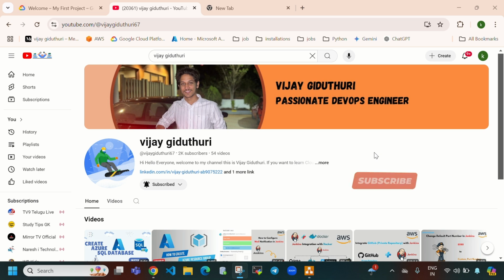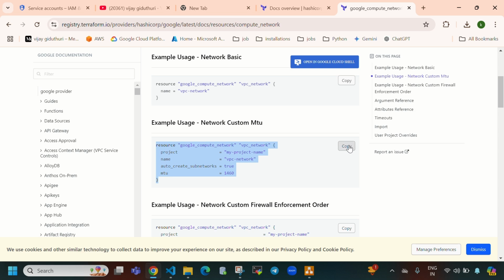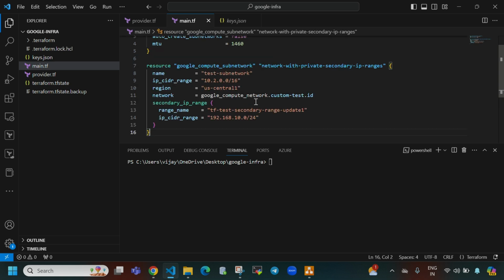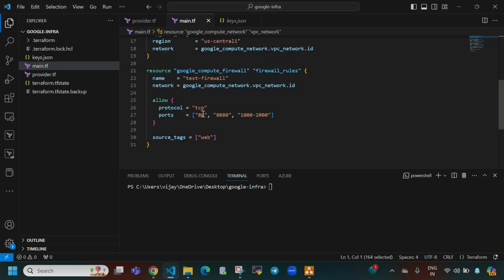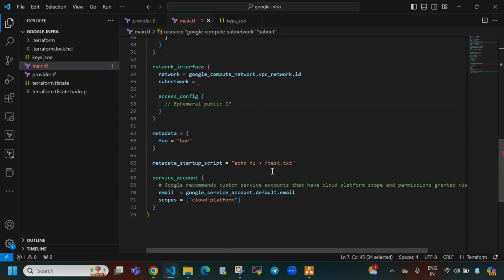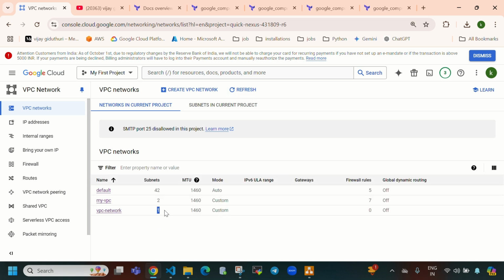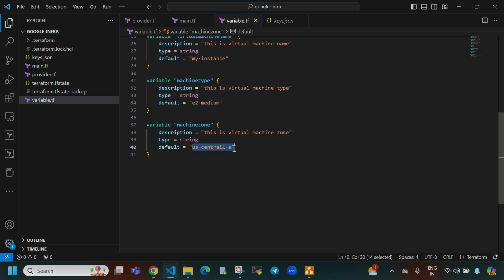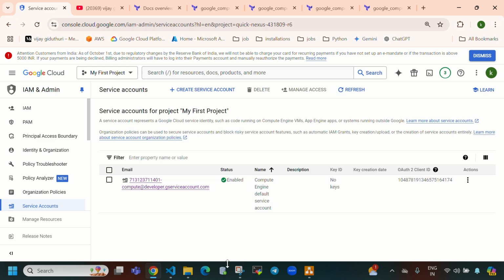How to Create a GCP VPC, Subnet, Firewall, and Virtual Machine using Terraform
In this step-by-step tutorial, I’ll guide you through 𝐜𝐫𝐞𝐚𝐭𝐢𝐧𝐠 𝐚 𝐕𝐢𝐫𝐭𝐮𝐚𝐥 𝐏𝐫𝐢𝐯𝐚𝐭𝐞 𝐂𝐥𝐨𝐮𝐝 (𝐕𝐏𝐂), 𝐬𝐞𝐭𝐭𝐢𝐧𝐠 𝐮𝐩 𝐚 𝐬𝐮𝐛𝐧𝐞𝐭, 𝐜𝐨𝐧𝐟𝐢𝐠𝐮𝐫𝐢𝐧𝐠 𝐟𝐢𝐫𝐞𝐰𝐚𝐥𝐥 𝐫𝐮𝐥𝐞𝐬, 𝐚𝐧𝐝 𝐥𝐚𝐮𝐧𝐜𝐡𝐢𝐧𝐠 𝐚 𝐯𝐢𝐫𝐭𝐮𝐚𝐥 𝐦𝐚𝐜𝐡𝐢𝐧𝐞 (𝐕𝐌) 𝐨𝐧 𝐆𝐨𝐨𝐠𝐥𝐞 𝐂𝐥𝐨𝐮𝐝 𝐏𝐥𝐚𝐭𝐟𝐨𝐫𝐦 (𝐆𝐂𝐏) 𝐮𝐬𝐢𝐧𝐠 𝐓𝐞𝐫𝐫𝐚𝐟𝐨𝐫𝐦. Perfect for beginners and those familiar with Terraform and GCP, this video will help you build a scalable and secure environment with Infrastructure as Code (IaC) principles.

𝐓𝐨𝐩𝐢𝐜𝐬 𝐂𝐨𝐯𝐞𝐫𝐞𝐝:
- Setting up a GCP VPC to create an isolated network environment
- Creating a subnet within the VPC to control IP ranges
- Configuring firewall rules for security and access management
- Deploying a virtual machine on GCP using Terraform

🚀 𝐋𝐞𝐭’𝐬 𝐝𝐢𝐯𝐞 𝐢𝐧𝐭𝐨 𝐈𝐧𝐟𝐫𝐚𝐬𝐭𝐫𝐮𝐜𝐭𝐮𝐫𝐞 𝐚𝐬 𝐂𝐨𝐝𝐞 𝐚𝐧𝐝 𝐬𝐭𝐫𝐞𝐚𝐦𝐥𝐢𝐧𝐞 𝐲𝐨𝐮𝐫 𝐜𝐥𝐨𝐮𝐝 𝐢𝐧𝐟𝐫𝐚𝐬𝐭𝐫𝐮𝐜𝐭𝐮𝐫𝐞 𝐰𝐢𝐭𝐡 𝐓𝐞𝐫𝐫𝐚𝐟𝐨𝐫𝐦!